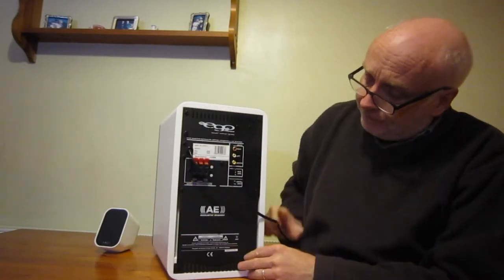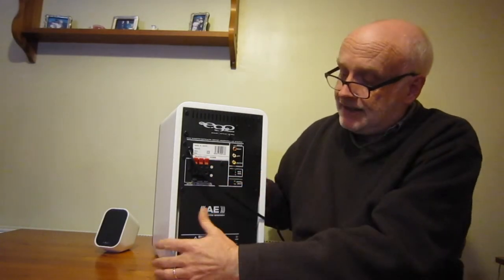Review of Acoustic energy Aego M 2.1 system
Overview  of features and sound of Acoustic energy Aego M 2.1 subwoofer and satellite system